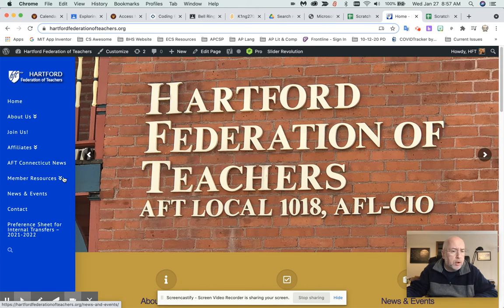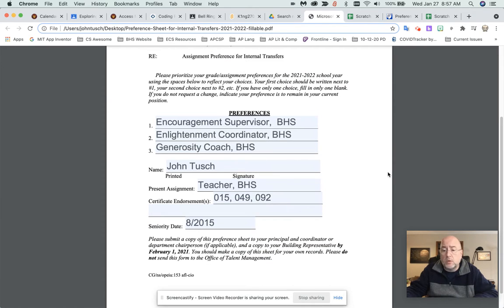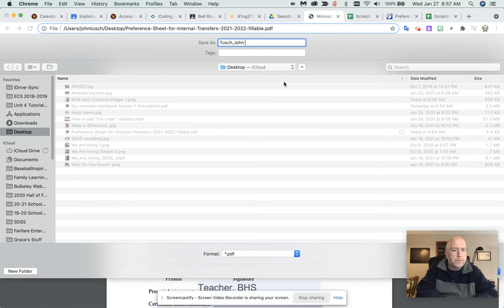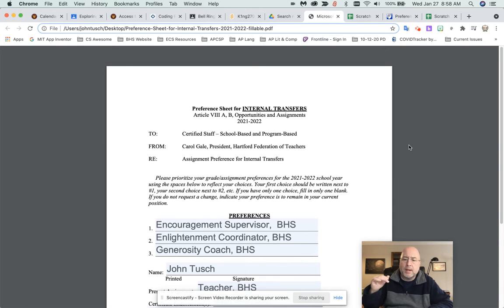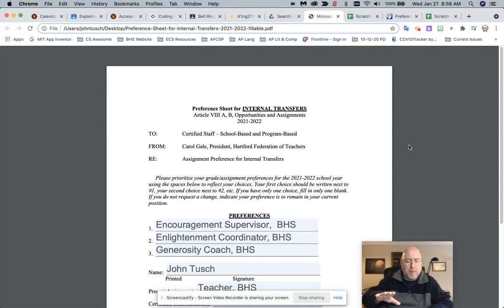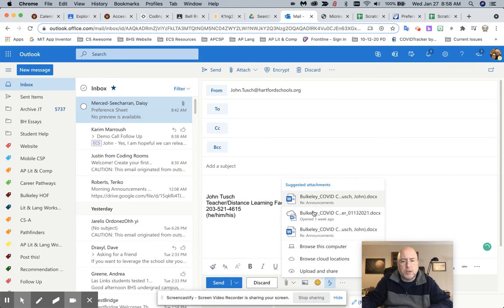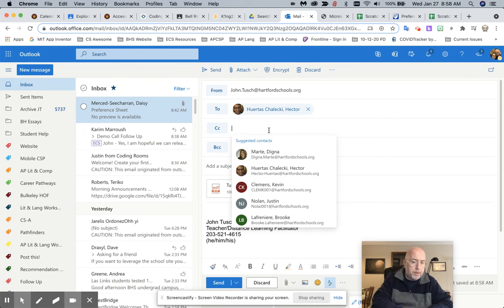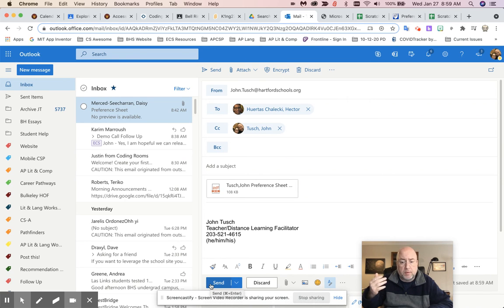Tech Tip for filling out preference sheets electronically